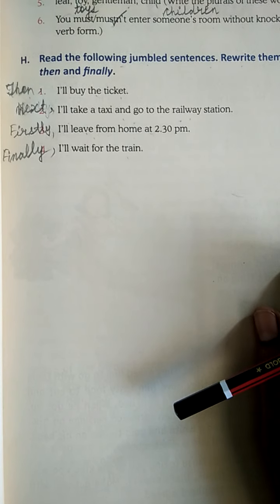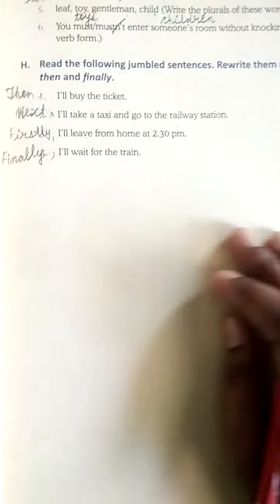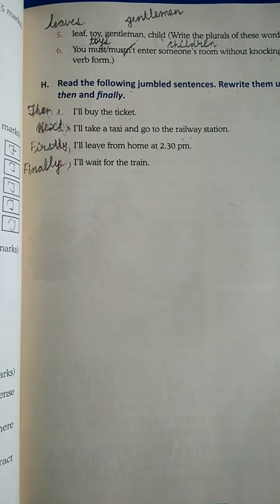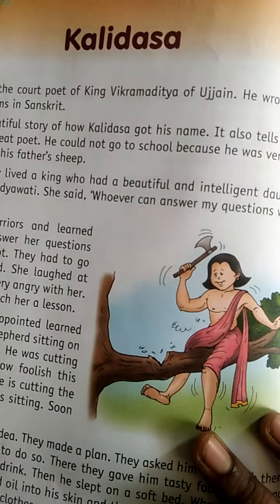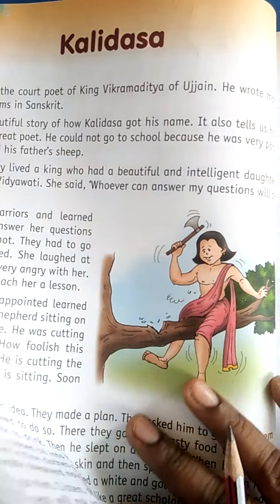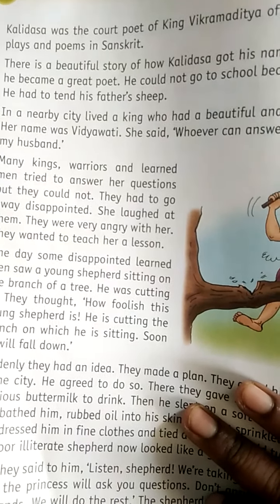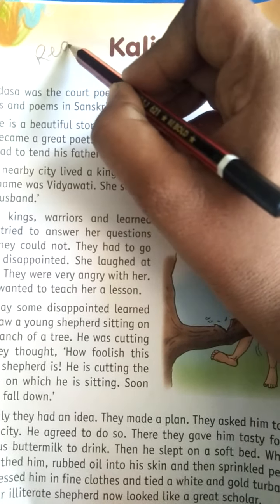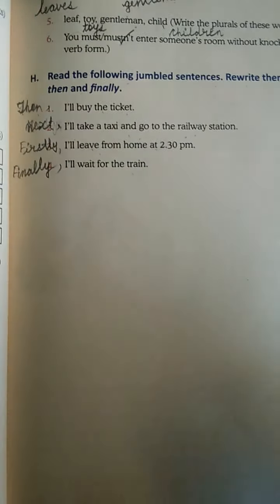Class II English Reader Modal Test Paper 1 Part 2